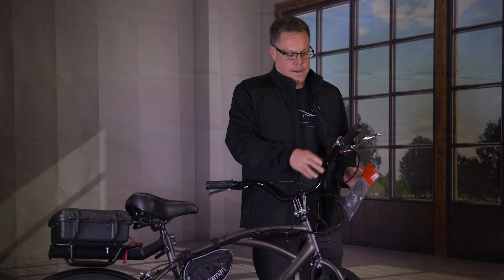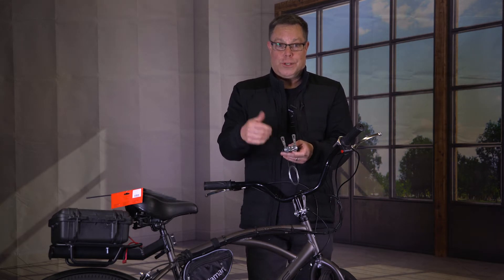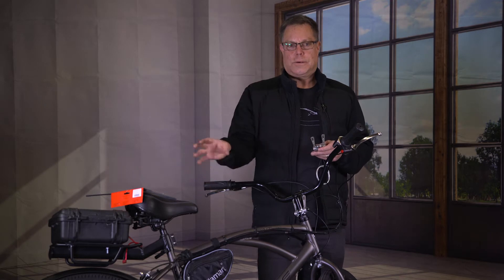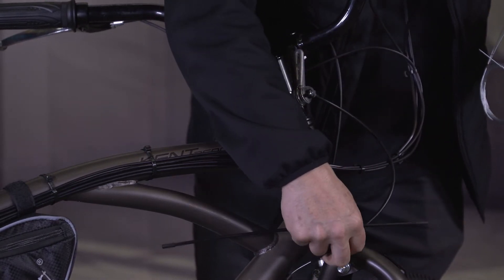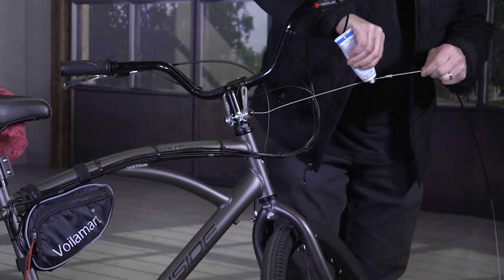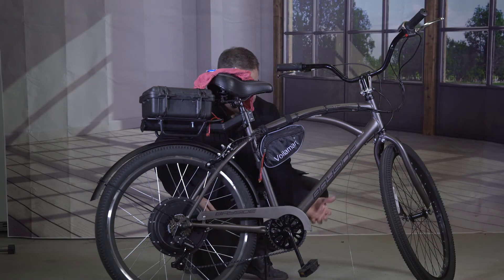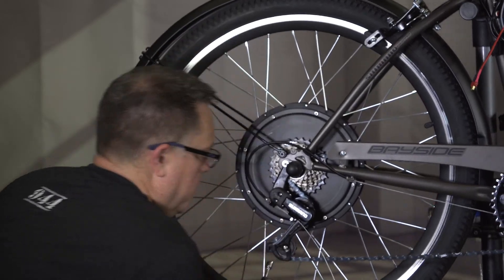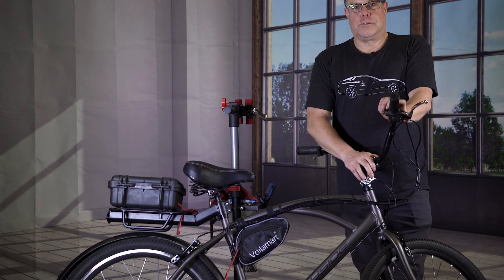EBIKE SHIFTER problem solved on my 2020 Electric Bike!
If you have ever built an electric bike (ebike) that had a seven speed cassette... You would know there is a issue with placement of your shifter. I found a awesome solution but I had to go back to 1970-ish. The old 10 speeds from back in the day use this type of shifter and I'm going to make it work on my electric bike.

Batteries are similar to this one
Hub Motor: https
Wire: https
Heat shrink
Soldering iron
Bike Tools

Production gear
Cameras
Sony a7III
Canon R5
GoPro Hero8
GoPro Hero9
iPhone 11 Pro
Hero 8 Vlog Kit
Lens in studio Sony 20mm 1.8
Mics:
Rode Videomic Go
Sony wireless lav
Lights:
Neewer Bi-color 660 LED I have total of 6 lights

Production gear:
Camera: Sony a7III.